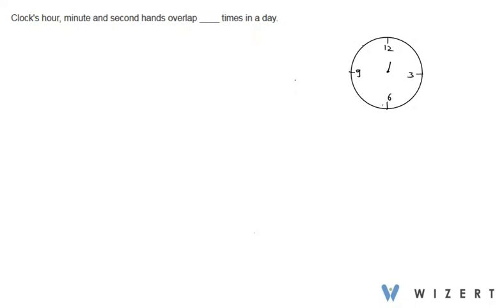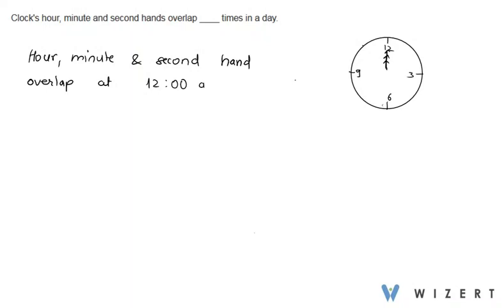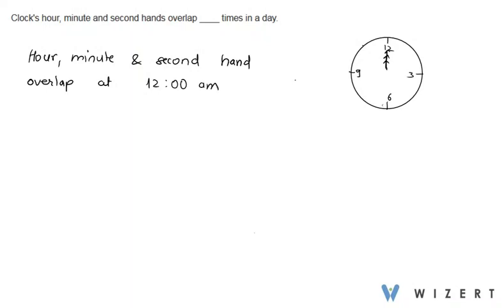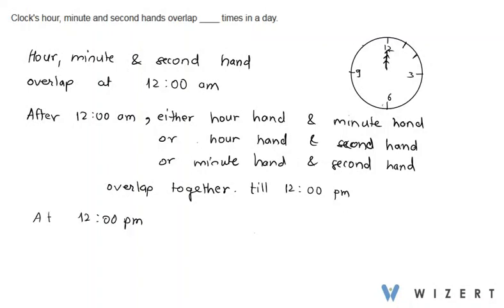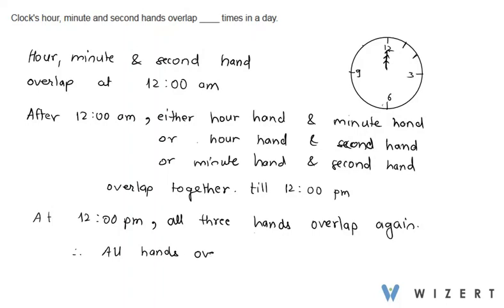Mathematics Logical Reasoning problems for Grade 8 with answers - Set 1612350342